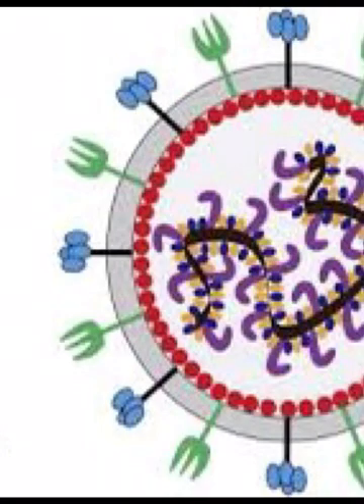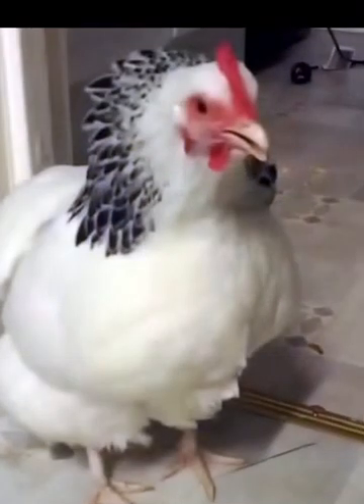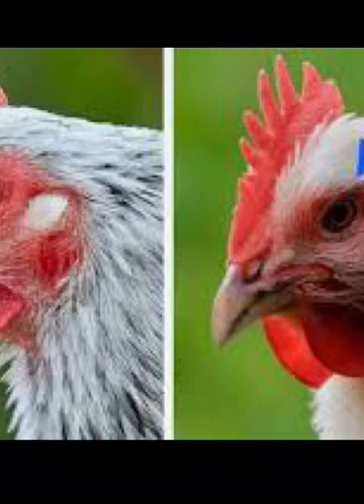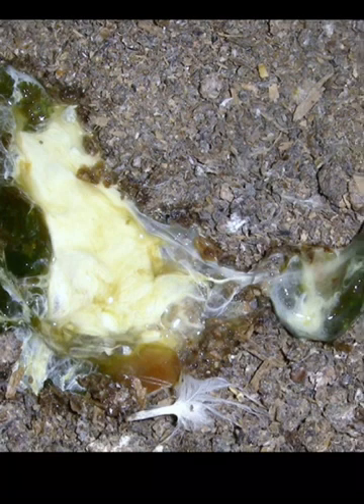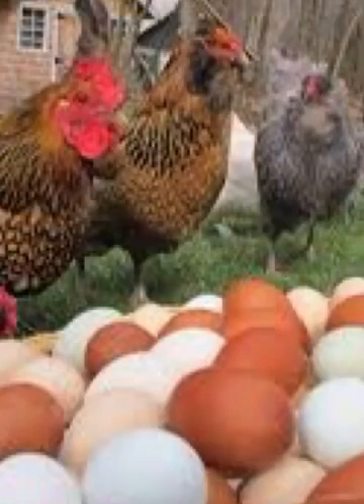Unbelievable Solution to Beat Newcastle Disease In Chickens!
In this video you will get to understand Newcastle disease in chickens, how it is transmitted, signs and symptoms of Newcastle disease in chickens, poultry farm management practices. The Newcastle disease is a viral disease that can destroy your chicken farm.
The virus can stay in manures for several weeks. (@livestocktv7157)

Livestock TV